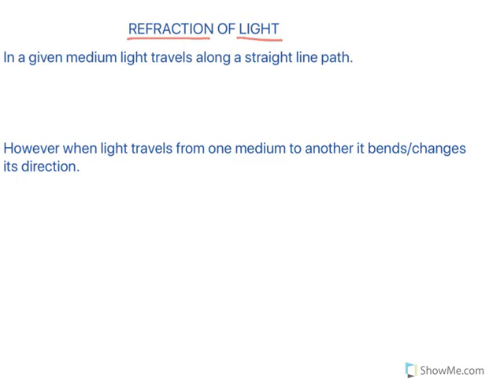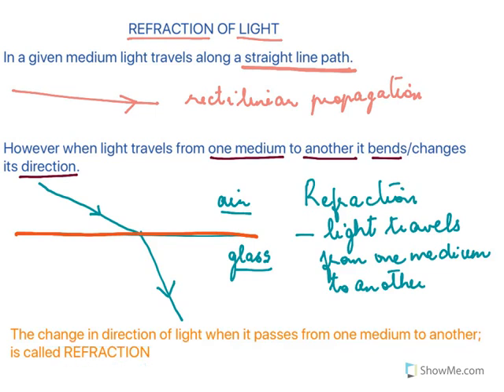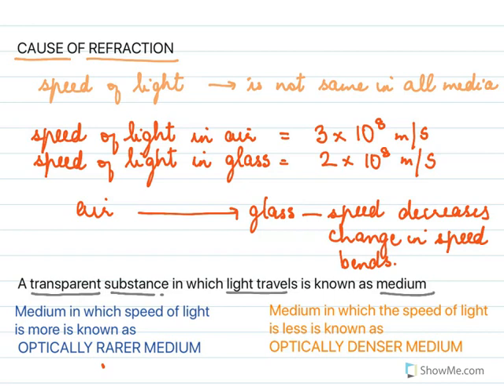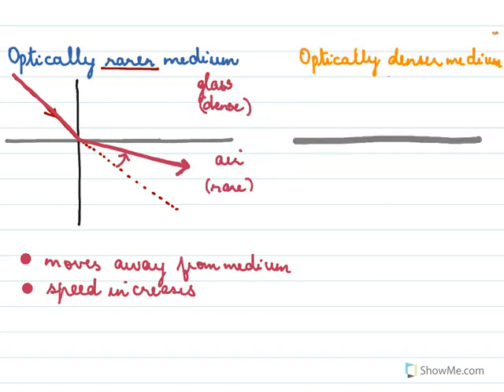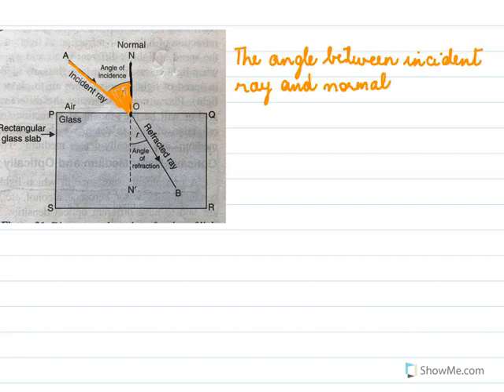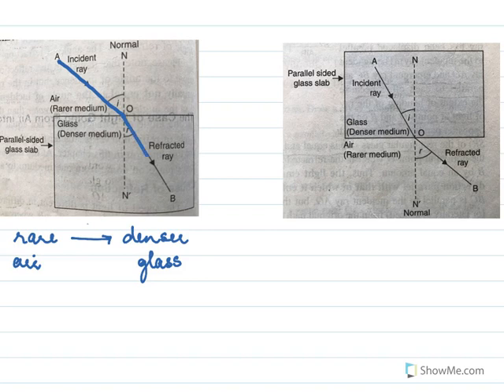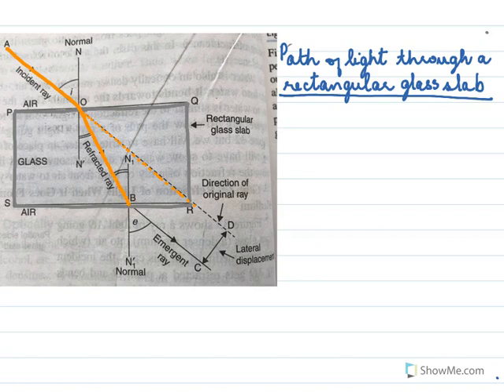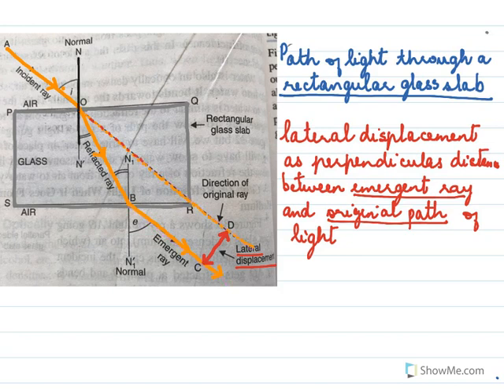CLASS 10/ LIGHT/ REFRACTION (36J)